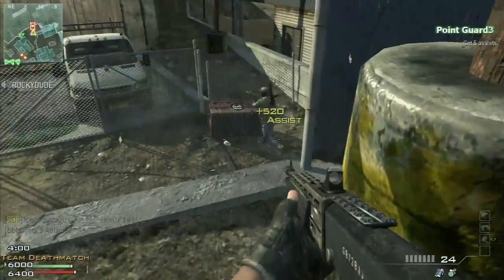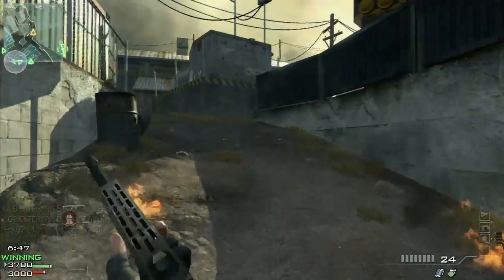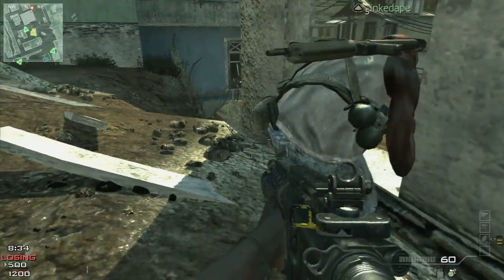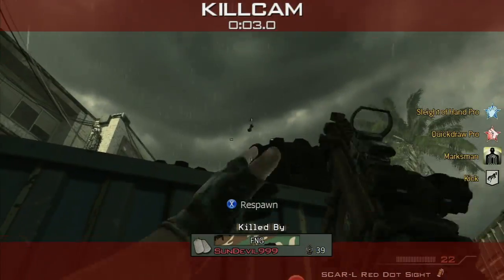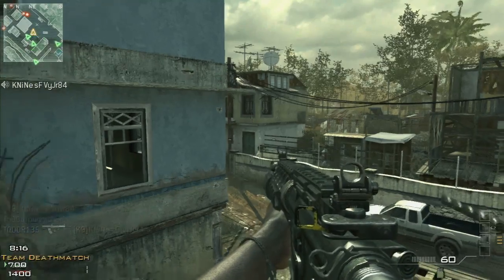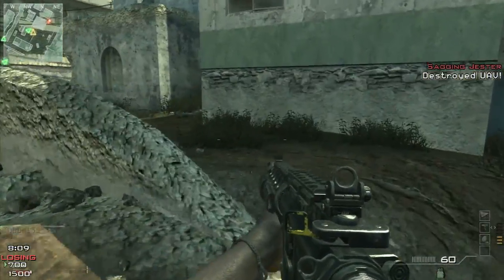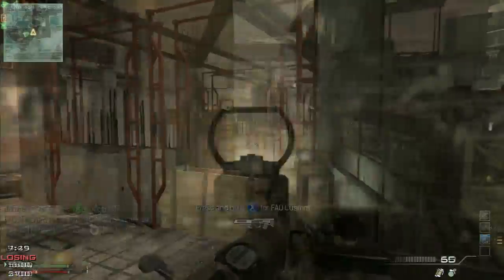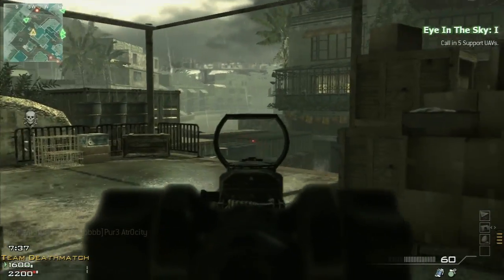Modern Warfare 3 Guide: Multiplayer - General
Mahalo's UNOFFICIAL Strategy Guide to Call of Duty: Modern Warfare 3 is a must have for both shooter newbies and seasoned commandos alike. Whether you've never lifted a virtual fun or you've already battled your way through Modern Warfare 1 and 2, our guide will have you dominating the leaderboards in the biggest FPS of 2011.